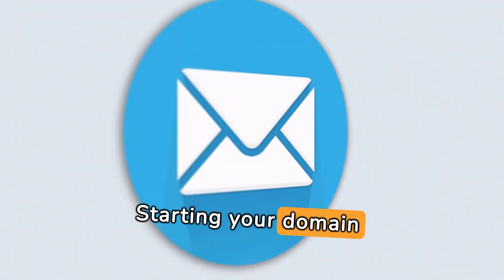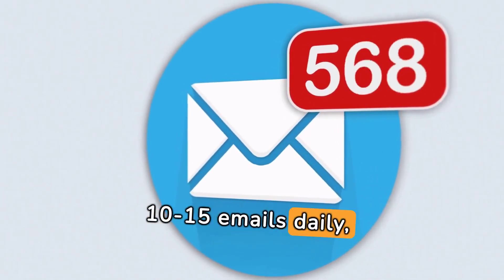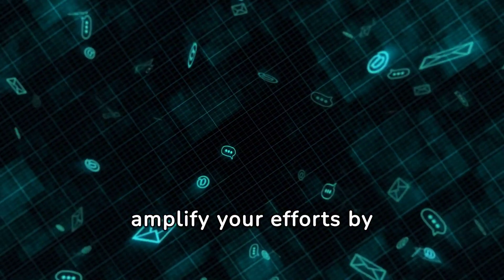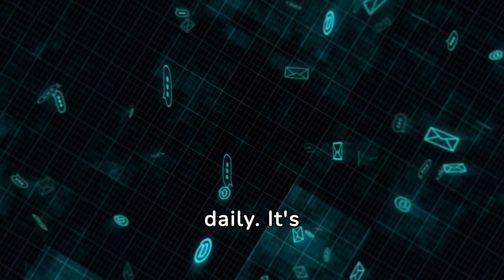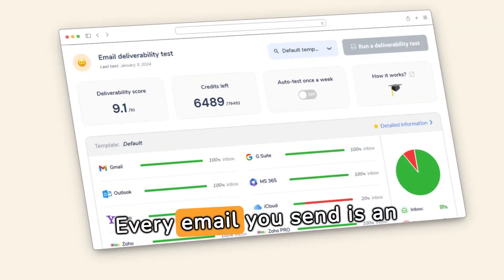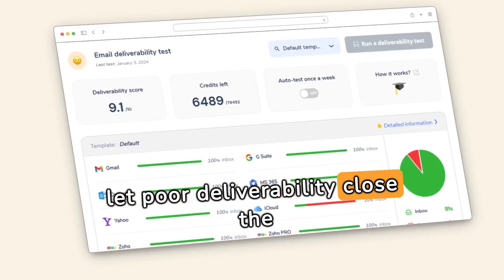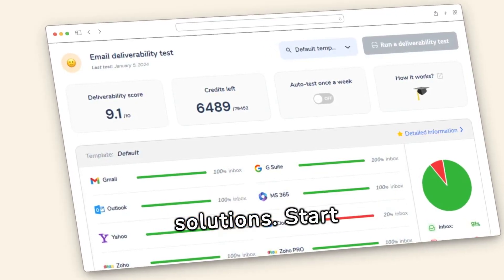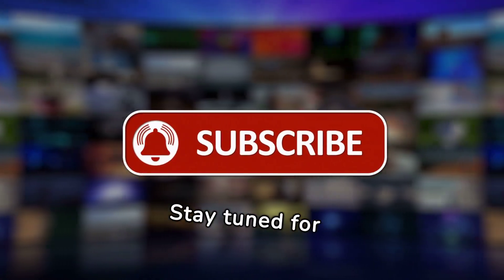Warming up the domain manually or using special services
Unlock the secrets of domain warm-up with our latest video from Warmy Blog! Explore the intricacies of warming up your domain and compare the manual method against utilizing specialized services. Discover the advantages and disadvantages of each approach to make an informed decision.

Learn how to start your warm-up process by gradually increasing email output and adhering to specific conditions for optimal results. As your campaign progresses, amplify your efforts while fostering natural interaction patterns to benefit your domain's reputation.

Understand the importance of domain warm-up for enhancing email deliverability and the success of email marketing campaigns. While the manual approach offers thorough control, it demands significant time and effort. In contrast, automated services provide a less labor-intensive alternative, freeing up valuable time for marketers. Each method has its unique benefits, allowing for flexibility in choosing the most suitable approach according to individual needs and resources.

Whether you opt for meticulous manual control or the efficiency of automated solutions, securing a well-warmed domain is crucial for email marketing success.

Start maximizing your email impact today with Warmy's solutions and ensure every message counts!